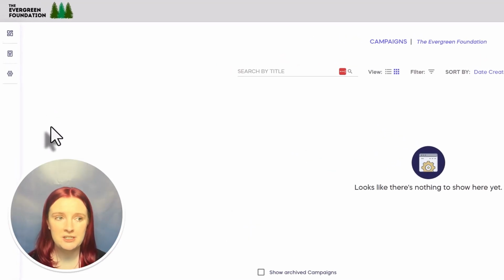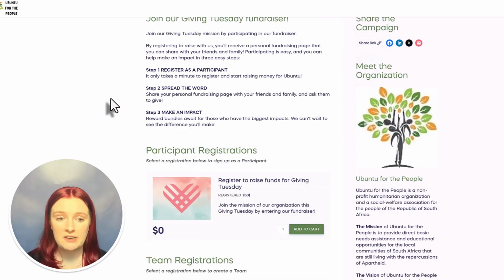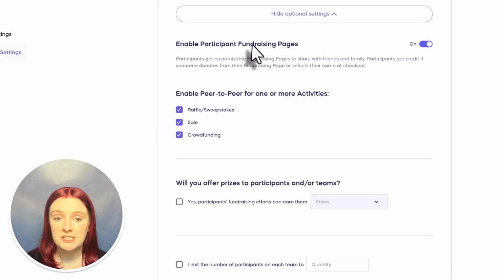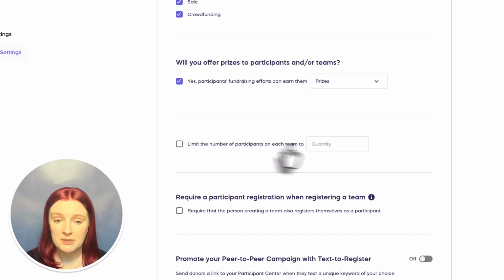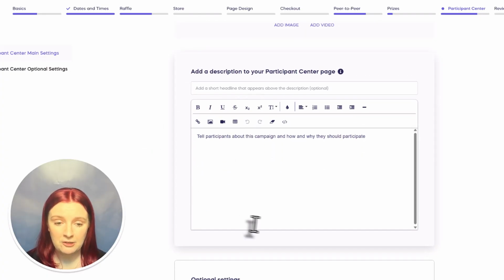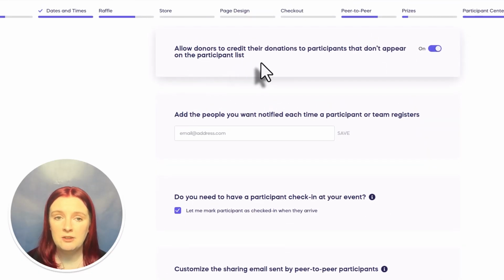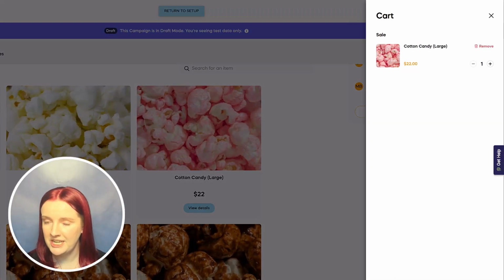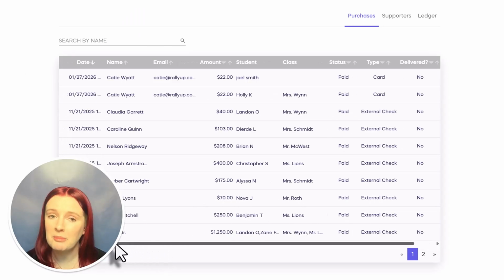How to Run a Peer-to-Peer Campaign for Nonprofits | RallyUp Tutorial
In this tutorial, Catie from RallyUp walks you through how to set up and run a Peer-to-Peer Campaign: from configuring registration types and Participant Centers to enabling Personal Fundraising Pages, leaderboards, prizes, and write-in donations.

RallyUp's Peer-to-Peer tool is built for nonprofits that want to mobilize supporters — individuals, teams, students, classes, and more — to fundraise on their behalf. Participants can get credit not just for donations, but for purchases like Raffle entries and Storefront merch too, and each fundraiser gets their own shareable page to spread the word on social media.

Why nonprofits use RallyUp for Peer-to-Peer fundraising:
Enable individual and/or team fundraising with fully customizable terminology
Use Text-to-Register so supporters can sign up with a single text message
Add leaderboards, prizes, and a Participant Center to drive friendly competition

CHAPTERS:
0:00 Introduction to Peer-to-Peer Campaigns on RallyUp
0:38 Selecting your Campaign type and adding Peer-to-Peer
0:57 Enabling Participants and/or Teams; customizing terminology
1:22 Public vs. private registration and custom registration fields
2:32 Creating registration types and setting optional fees
3:17 Enabling Personal Fundraising Pages
4:04 Choosing which Components count toward Peer-to-Peer credit
4:25 Adding prizes and setting up Text-to-Register
5:38 Setting up the Participant Center, leaderboards, and display options
7:31 Allowing write-in donations and how to credit them properly
8:12 The donor experience: traditional Peer-to-Peer, customized terminology, and Storefront example